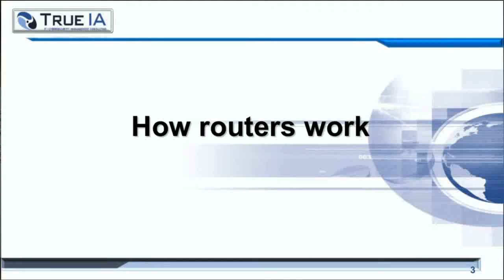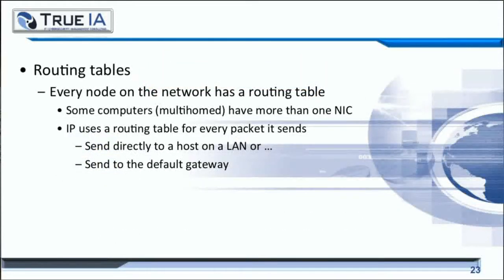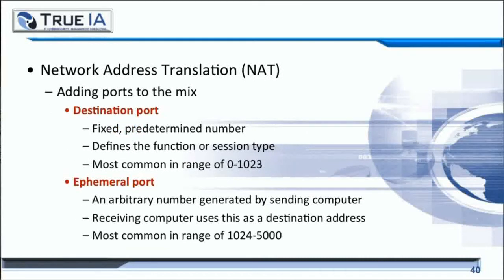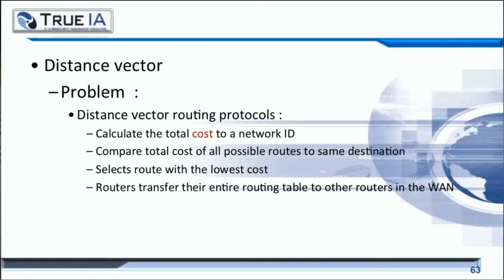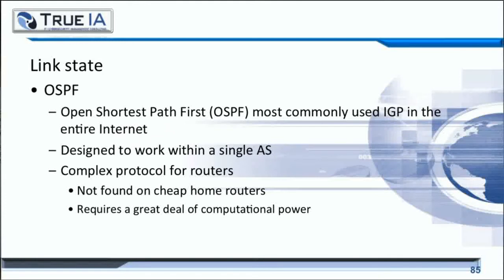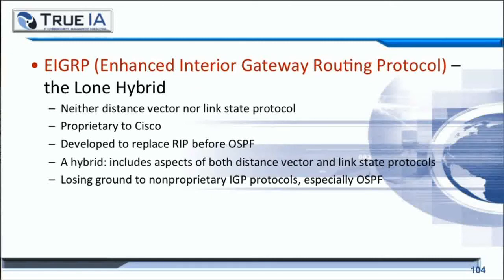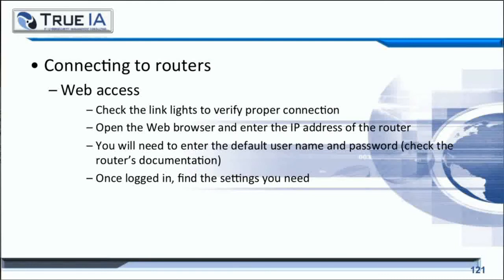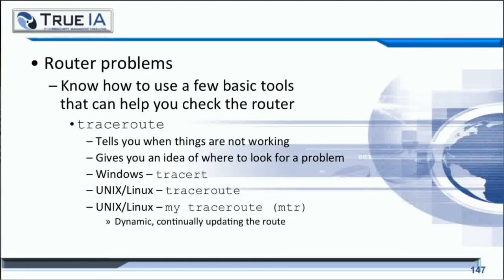Pass The 1st Time Series: Network+ Exam Cram | The Wonderful World of Routing l ARECyber LLC